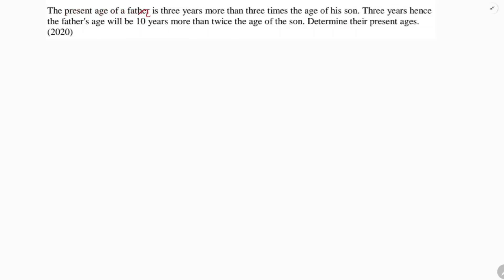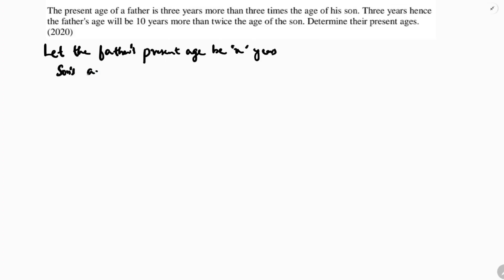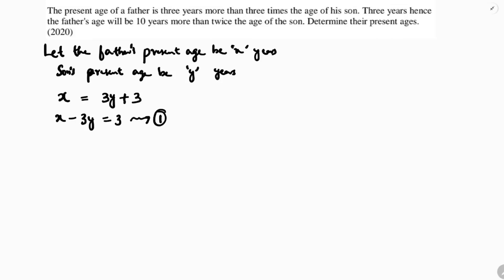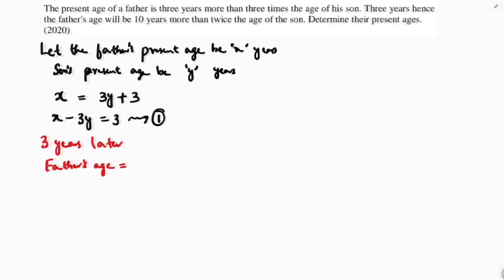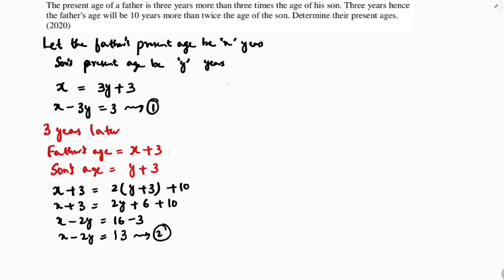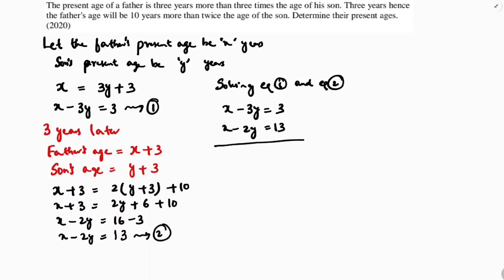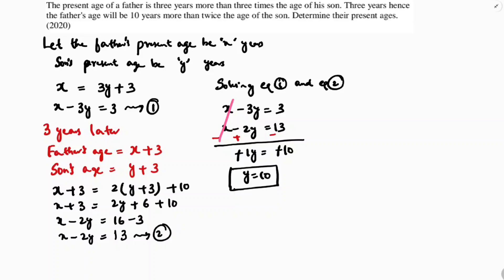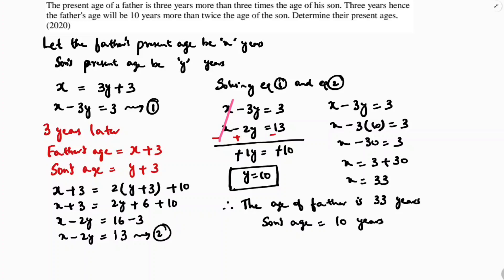The present age of a father is three years more than three times the age of his son.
The present age of a father is three years more than three times the age of his son. Three years hence the father’s age will be 10 years more than twice the age of the son. Determine their present ages.